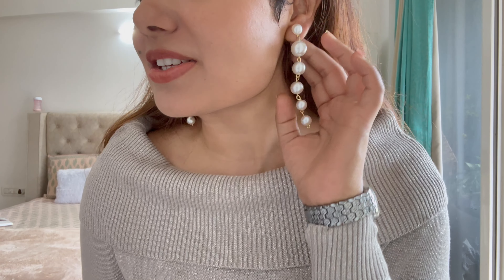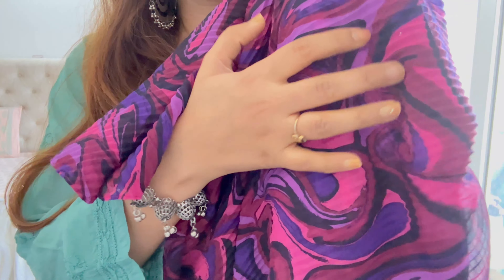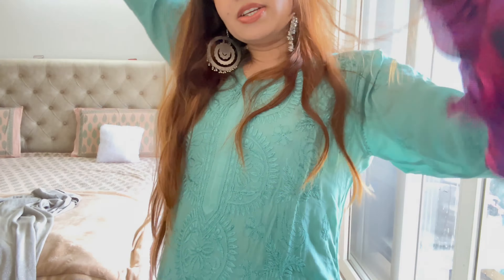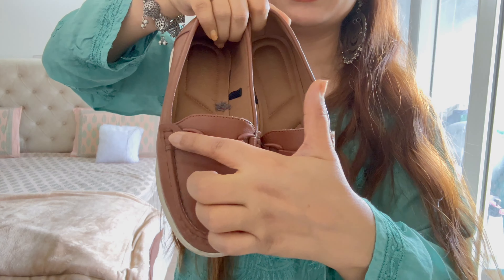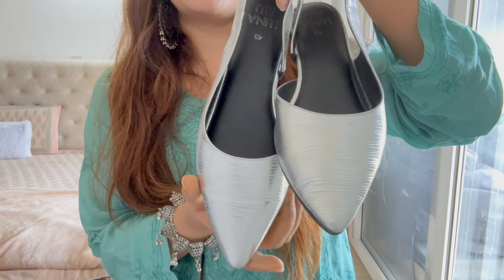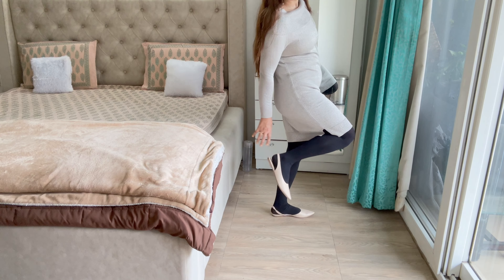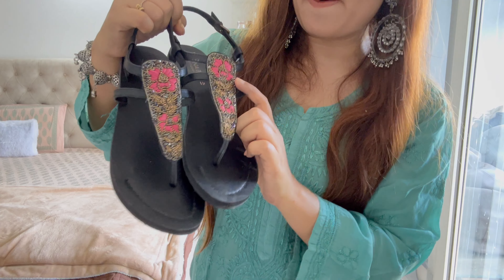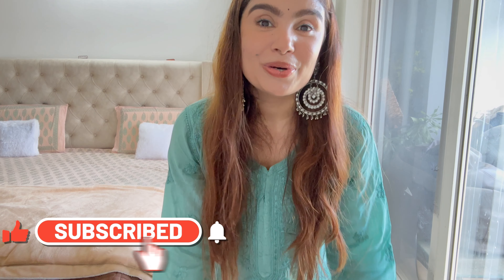Westside Haul | Westside Dress | westside shoes | Metallic Pointy toes | beige pointy toes | Loafers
Westside Haul | Westside Dress | westside shoes | Metallic Pointy toes  Loafers women | Silver Dress | Tan color Loafers | beige pointy toes